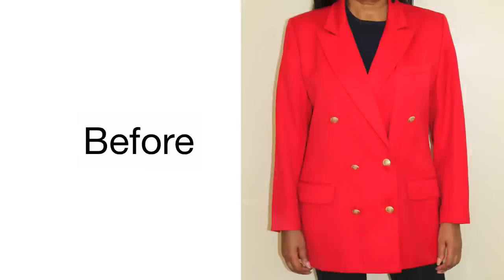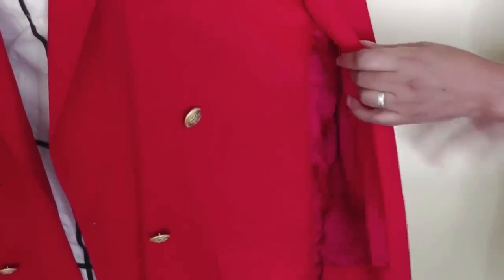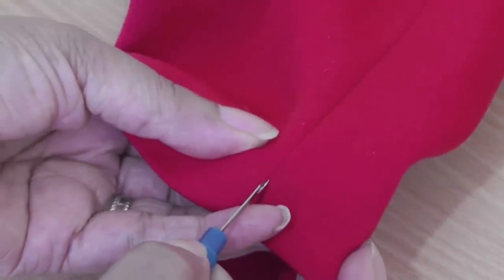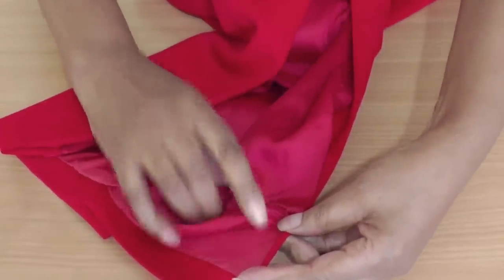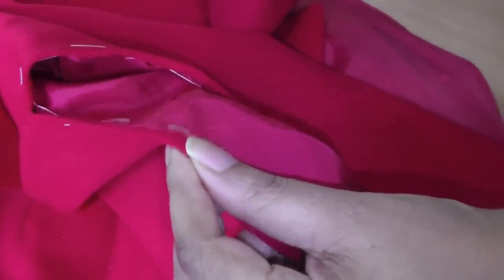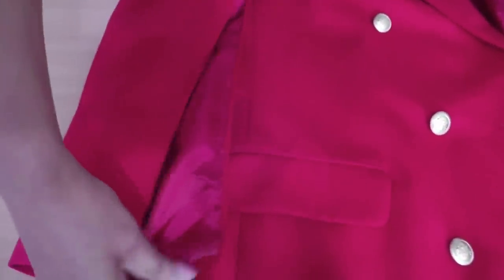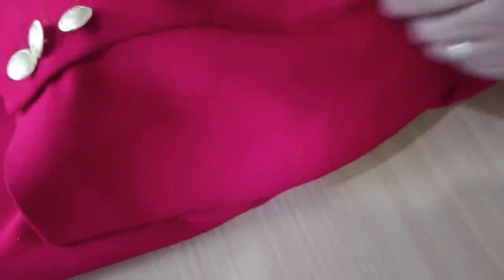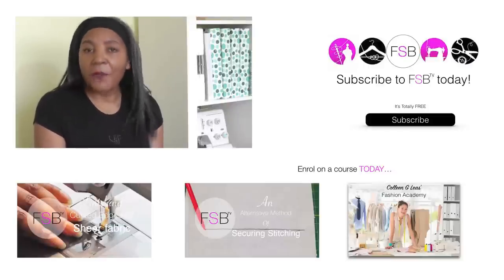How To Make A Blazer Into A Cape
How To Make A Blazer Into A Cape. To Refashion a blazer is an easy process especially if are wanting to transform it into a cape. In this video tutorial I demonstrate how to open up the sleeves, and sew them to the body of the jacket to expose the arms.